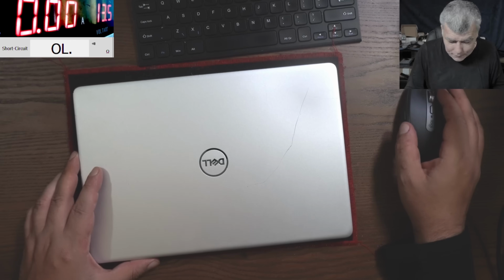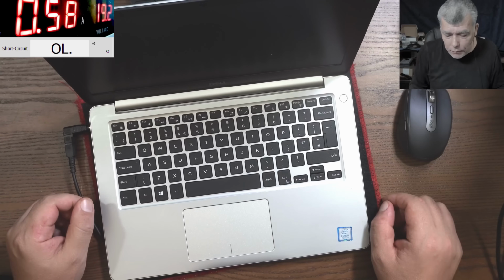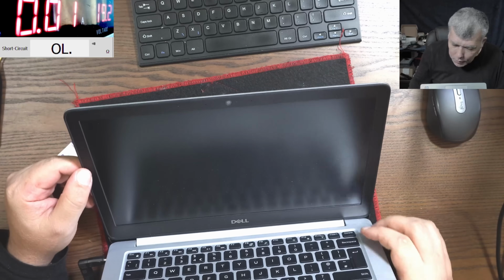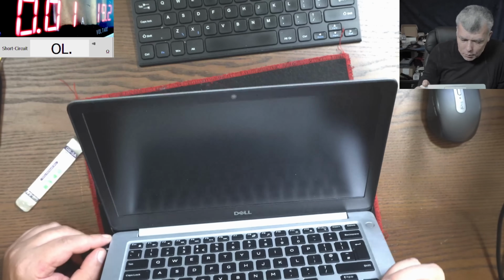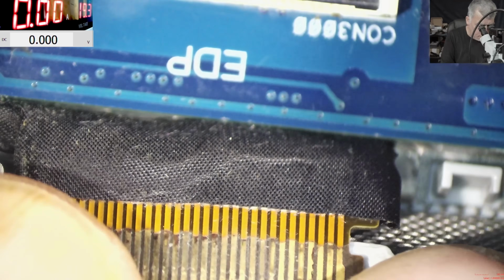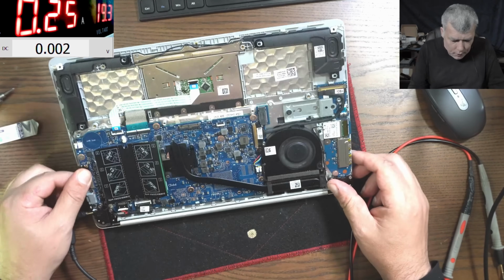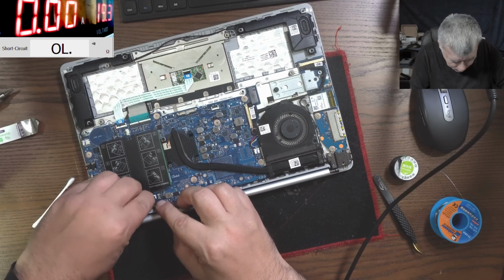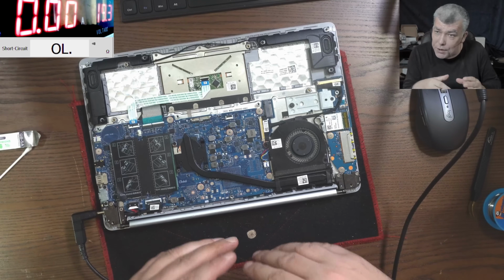Dell Inspiron 5370 P87G no backlight - water damage repair